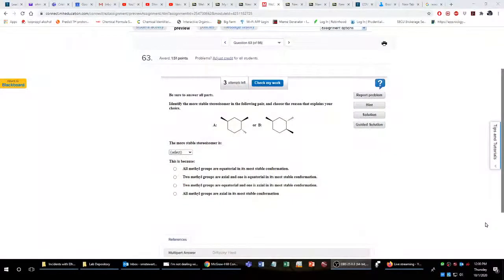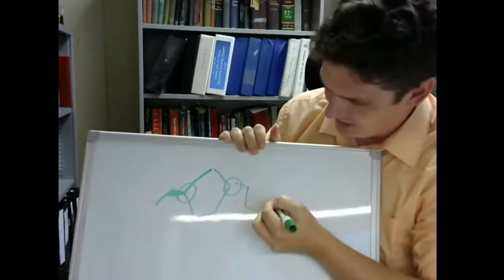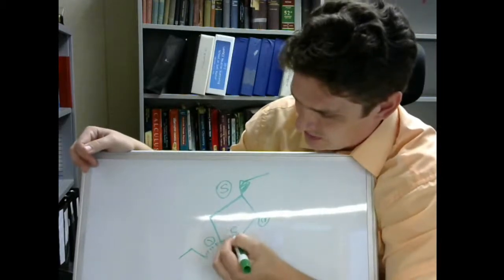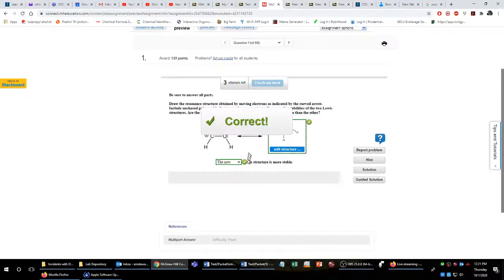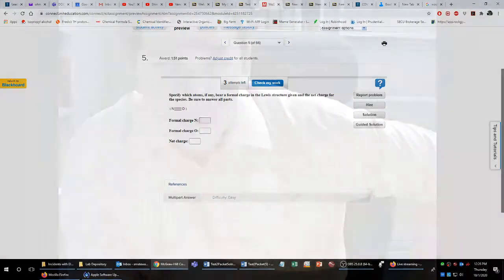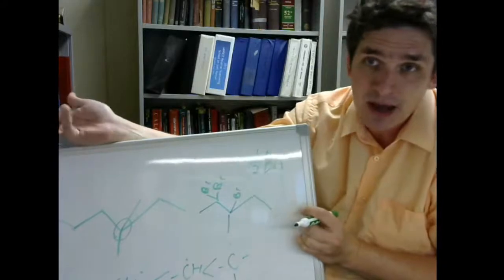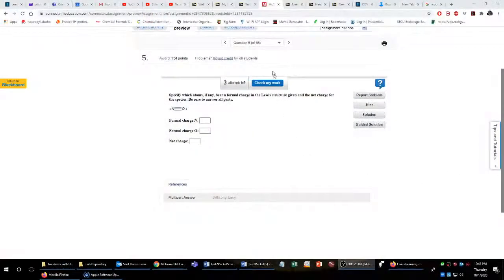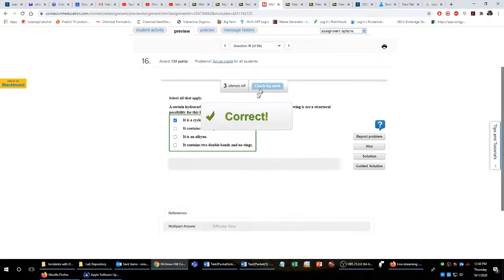Live Stream - 10/1/2020